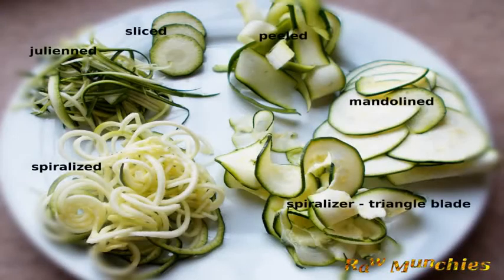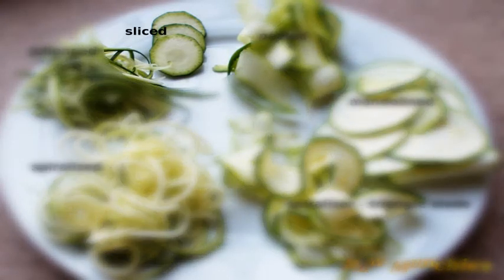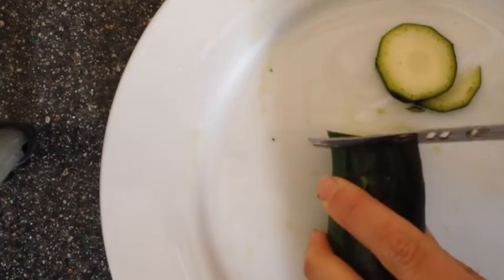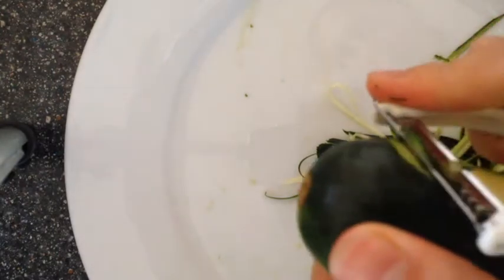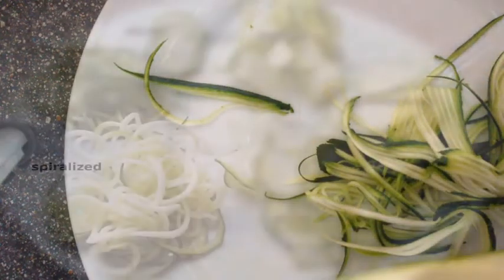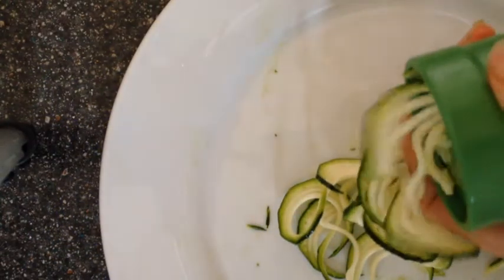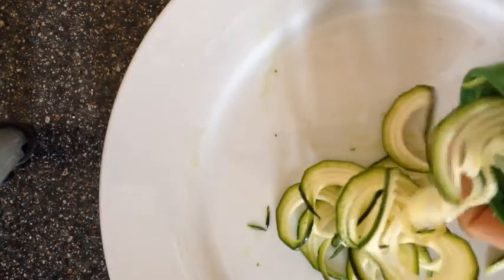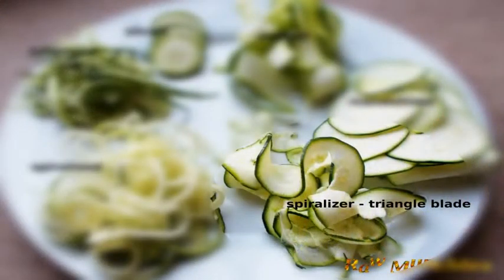Zucchini Slicing Spiralizing Peeling and Mandolin | Rawmunchies.org | Raw Vegan Recipes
What are the differences between julienned, peeled, spiralized triangle blade and mandolined zucchini? What are these words we use so often and how do we do this? Easy howto video that shows everything you wanted to know about these words and had to see on youtube.

Zucchini Slicing Spiralizing Peeling and Mandolin - raw, vegan, and gluten free:
Full recipes:

references:
Dr. Morse Diet:

*Music Rights: The intro music is a fully owned product of Rawmunchies.org, and may not be distributed without permission. Music tracks within video may vary and are purchased under full Youtube license.
This video's music track information:"Inspiring Uplifting Happy Acoustic" by ArtHaiz under Music Standard License.